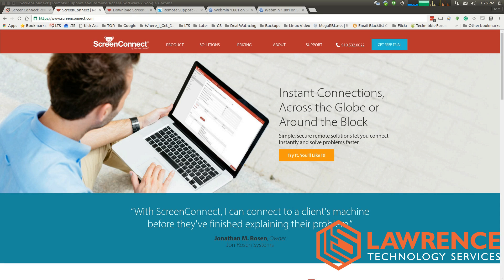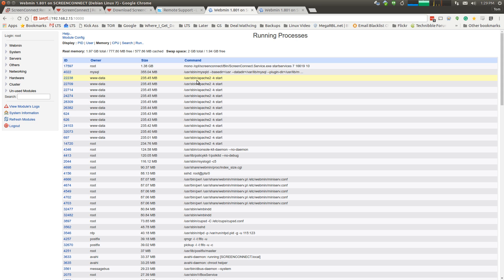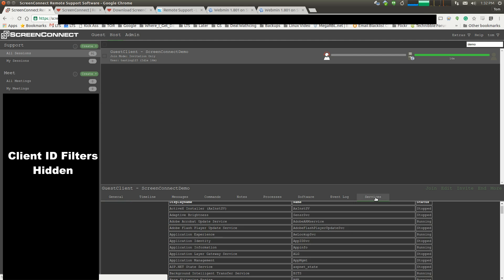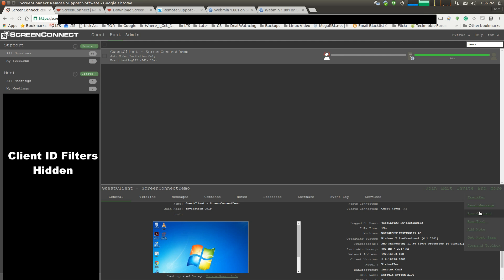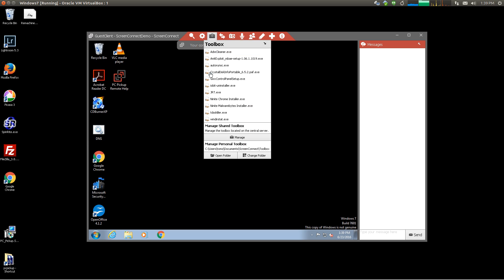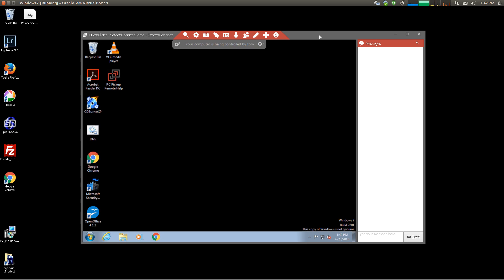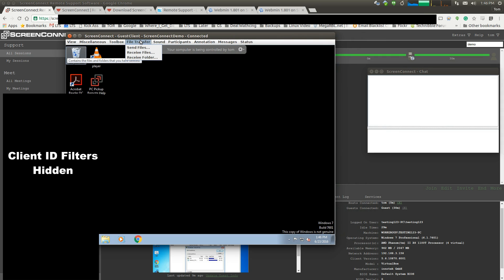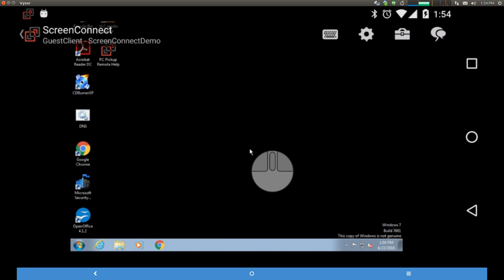ScreenConnect Remote Support Software Review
ScreenConnect Remote Support Software Review June 2016.  We have been using ScreenConnect for about 2 years and I wanted show people how the software works and share my thoughts on the product.